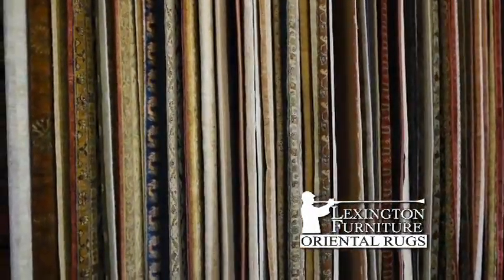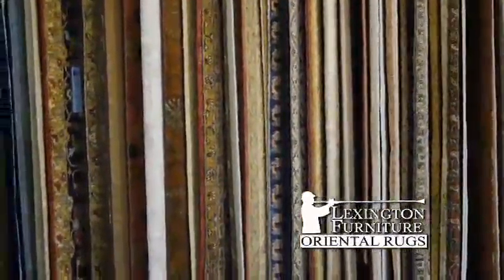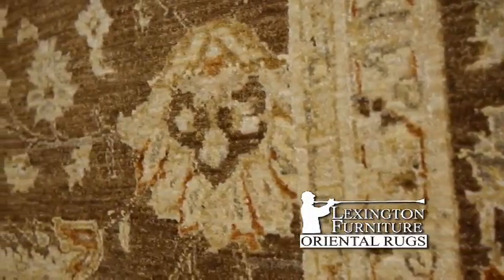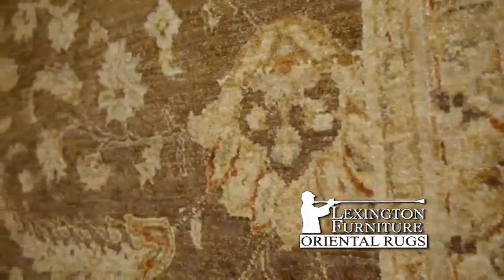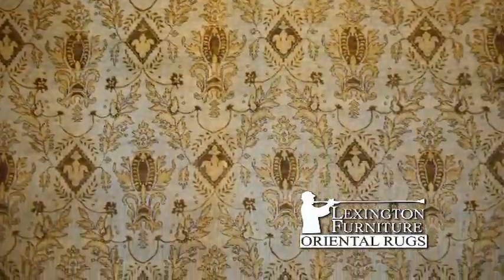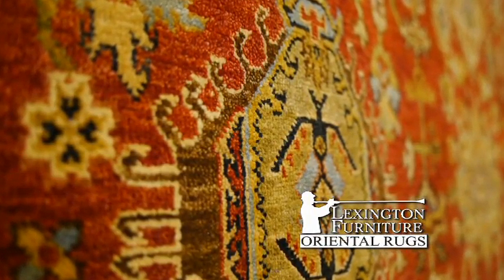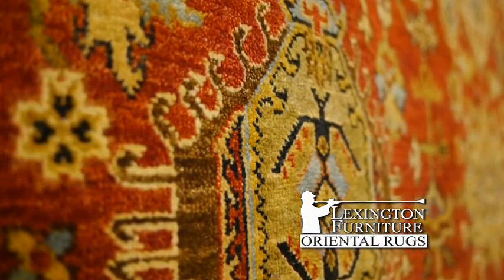LexFurn Chad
Another year passes and I have not been drafted into the NFL and my gangster rap career hasn't really taken off... I guess I'll have to continue this whole oriental rug gig I've got going for now.